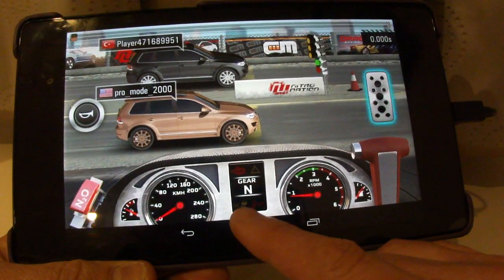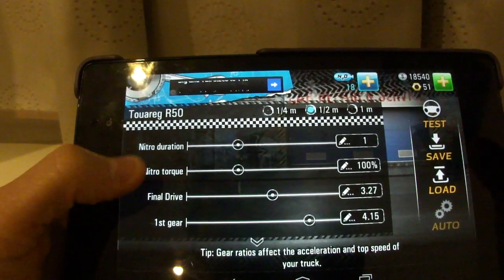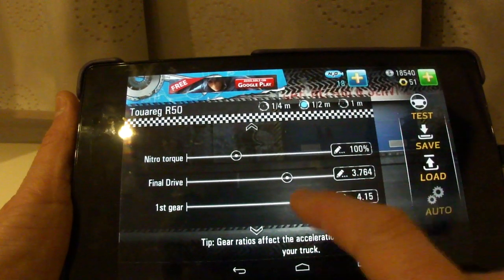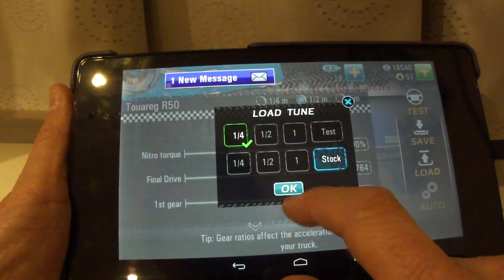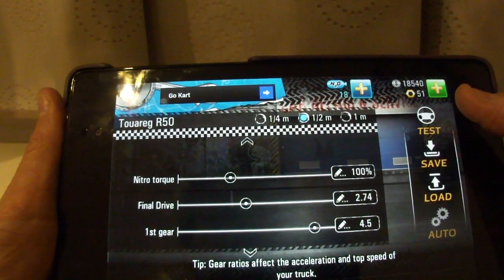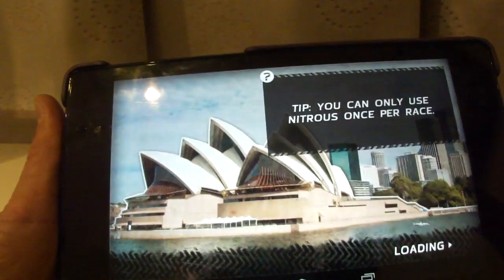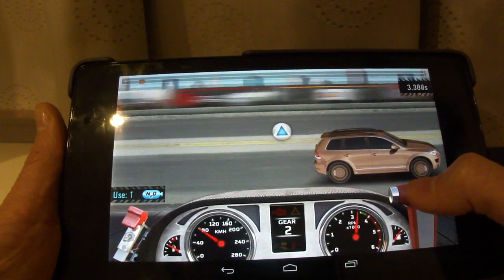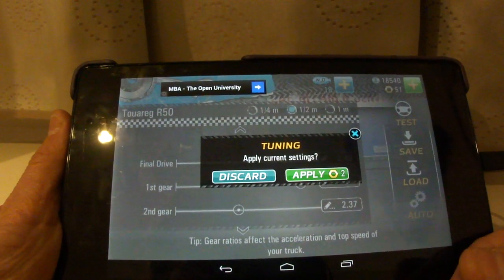Drag Racing 4x4: Tuning Tutorial: 1st gear and Final Drive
If your truck's wheels are spinning and the traction control light is flashing, then you are losing acceleration.  This video shows you how to change your final drive and first gears to avoid wheel spin and ensure traction at launch.